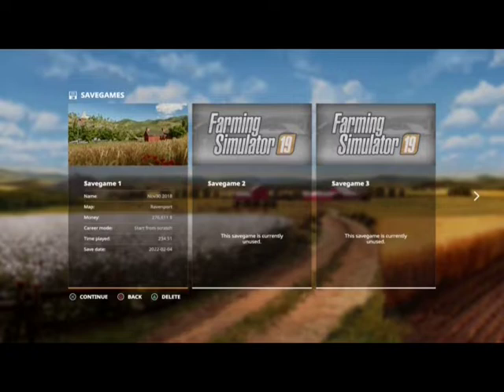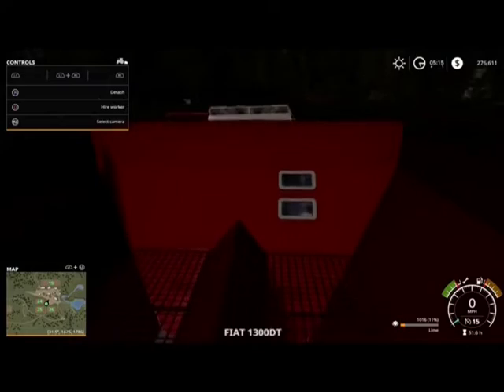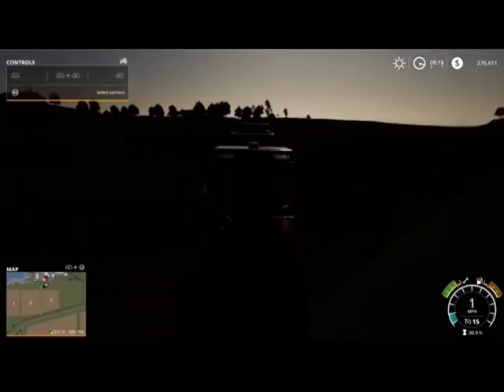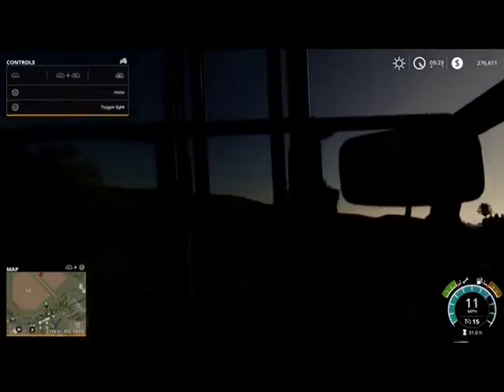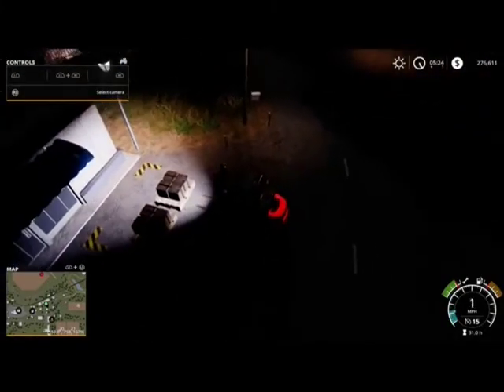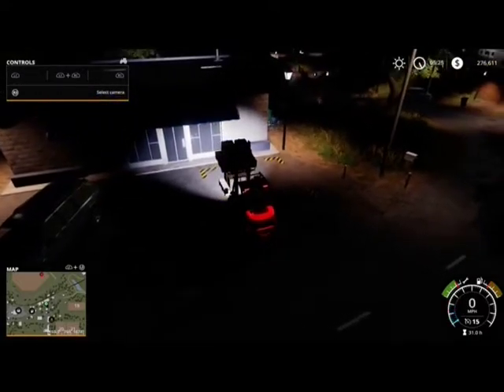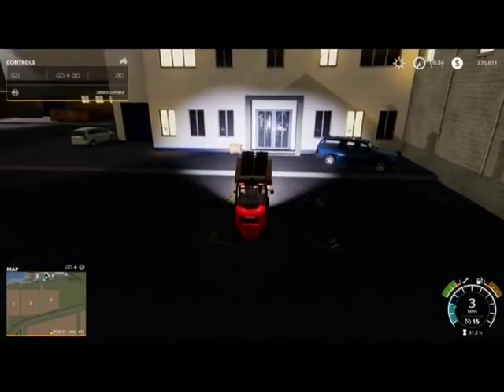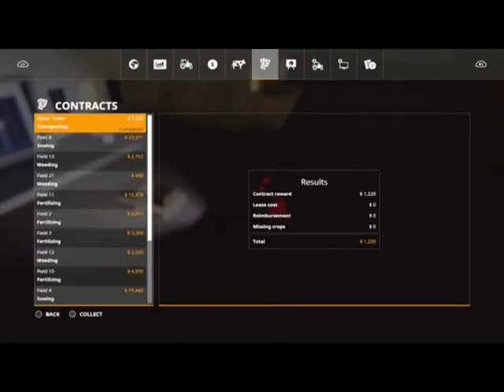TRANSPORTING PALLETS FROM THE WATER TOWER TO THE TRANSPORT COMPANY | Farming Simulator 19 Day 138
Farmall Yesteryear t-shirt on Amazon